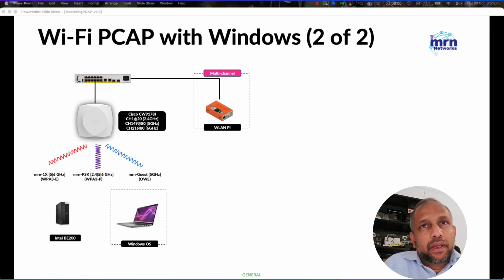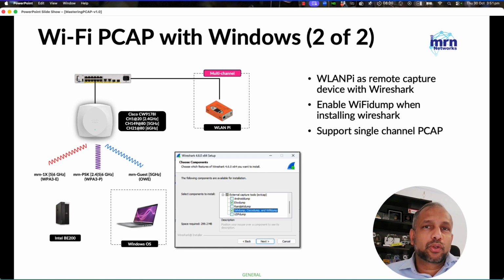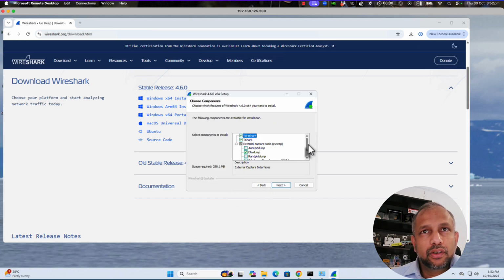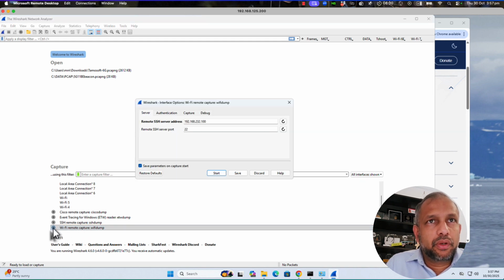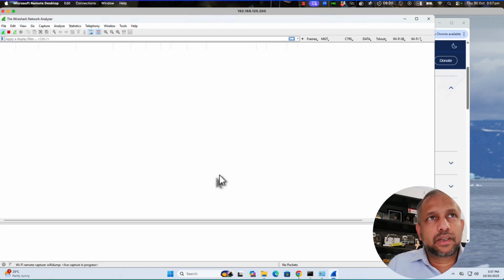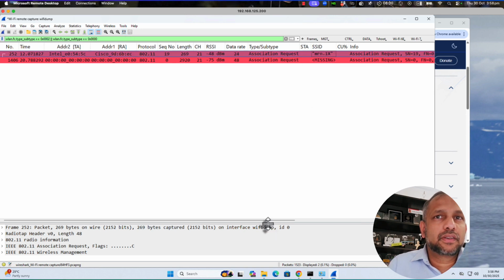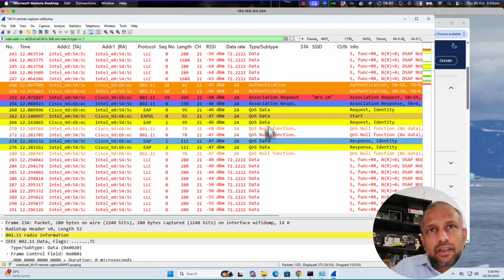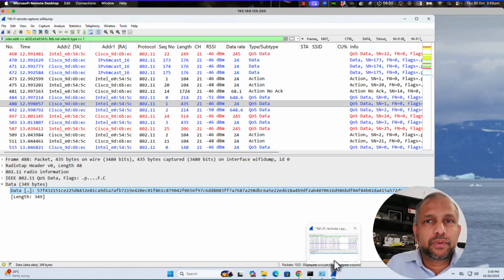[05] How to Remote Capture Wi-Fi with WLAN Pi & Wireshark on Windows 📡💻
Stop struggling with Windows Monitor Mode! 📡🚀

If you don't want to spend hundreds of dollars on third-party software to capture Wi-Fi packets on Windows, this is the video for you. In this tutorial, I show you how to use a WLAN Pi as a remote capture sensor and pipe that traffic directly into Wireshark on your Windows machine.

In this episode, we cover:
✅ The Wireshark Installation Trick: Why you MUST select the "SSH Dump" and "Wi-Fi Dump" options during setup [01:25].
✅ WLAN Pi Configuration: Connecting via IP and setting up the SSH parameters [02:00]. ✅ 6GHz Single-Channel Capture: Configuring Channel 21 at 80MHz to capture high-speed Wi-Fi 6E/7 traffic [02:22].
✅ Real-Time Analysis: Watching a .1X association and a 4-Way Handshake happen live in Wireshark [02:48].
✅ Filtering Encrypted Traffic: How to verify a successful client connection after the EAP exchange [03:41].

Cost-Effective: Uses free, open-source tools (Wireshark + WLAN Pi).
Remote Flexibility: You can place your WLAN Pi sensor anywhere in the building and capture from your desk.
Accuracy: Captures management, control, and data frames natively.

Note: This method is best for single-channel captures. If you need multi-channel roaming analysis, you might still need a dedicated multi-radio setup.